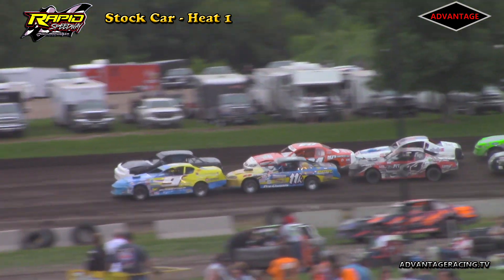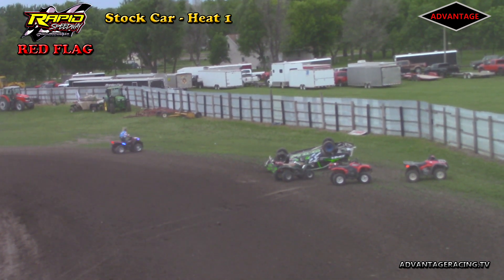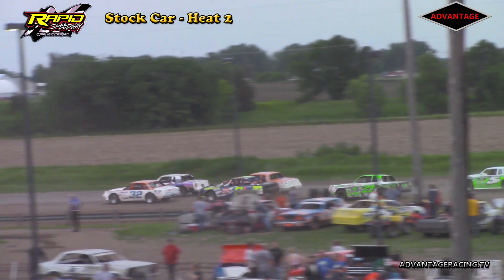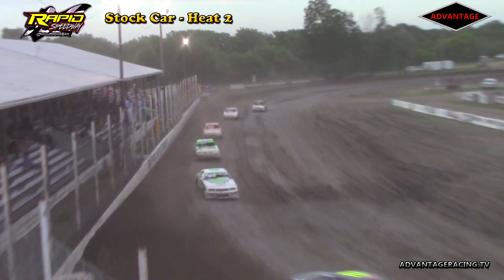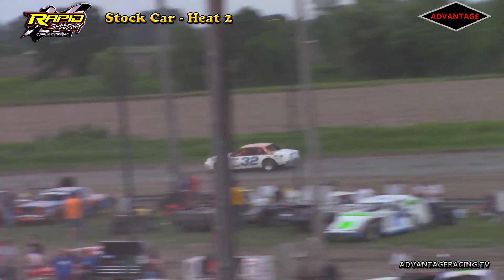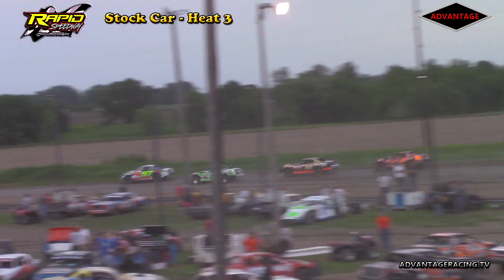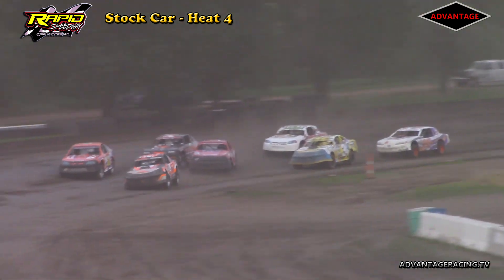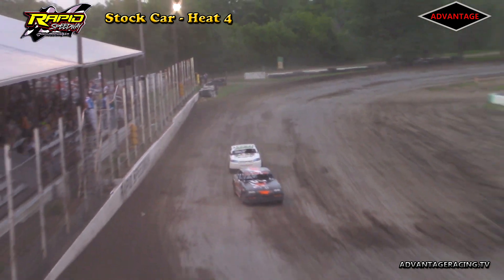Stock Car Heats - Rapid Speedway - 6/1/18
The USRA Iron Man Challenge Series comes through the area and the Local Stock Car drivers take on the touring drivers tonight.